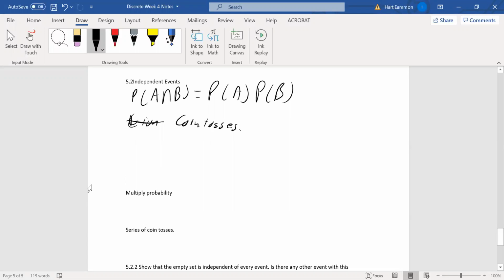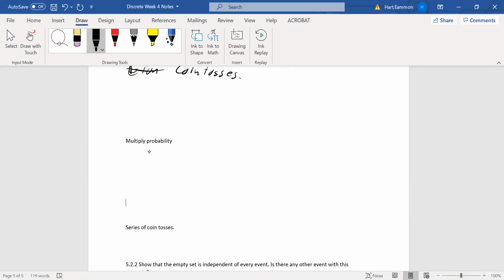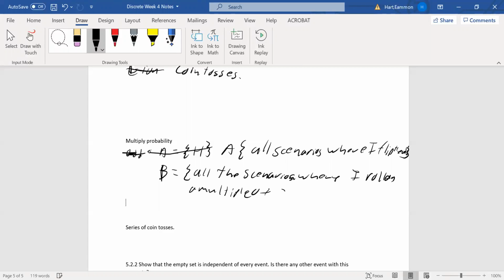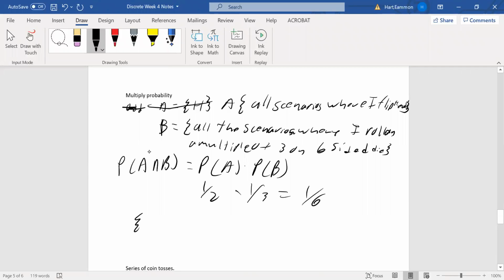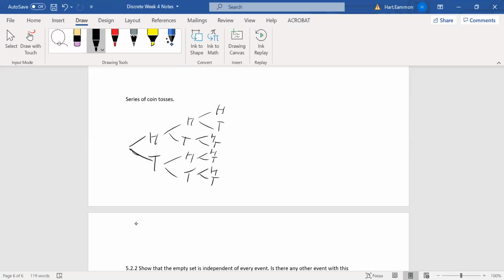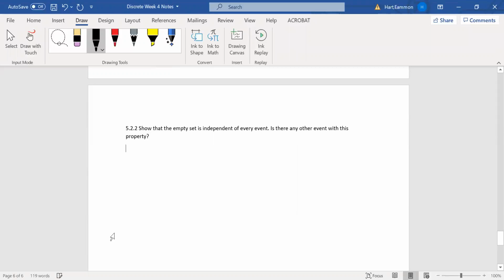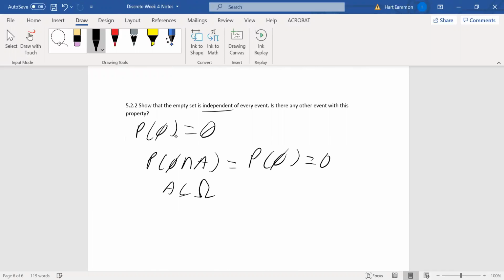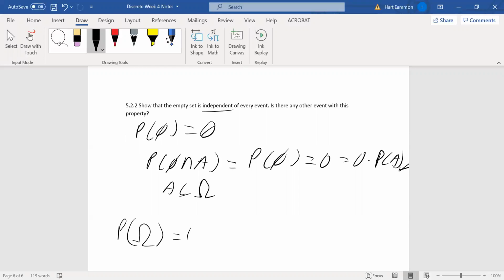5 2 Probability Independence